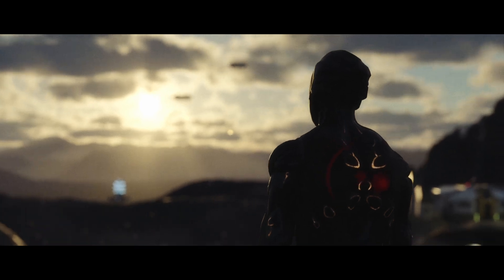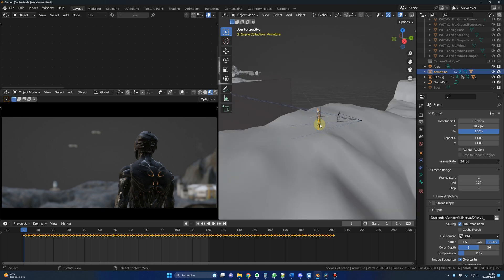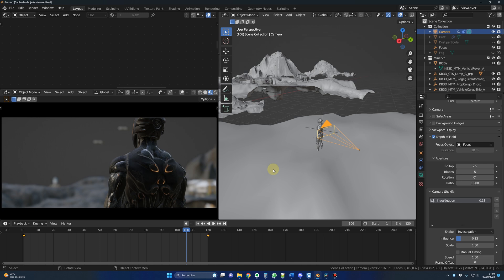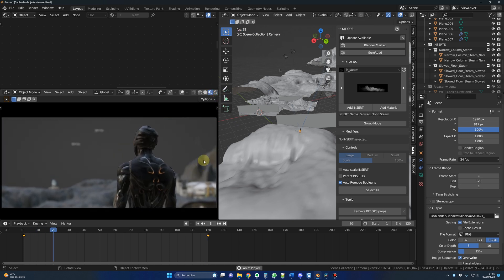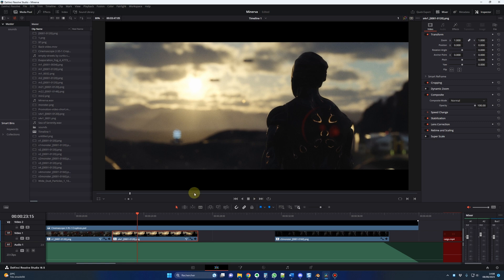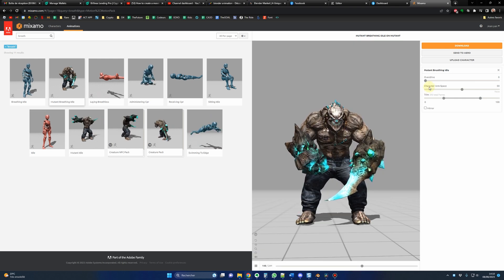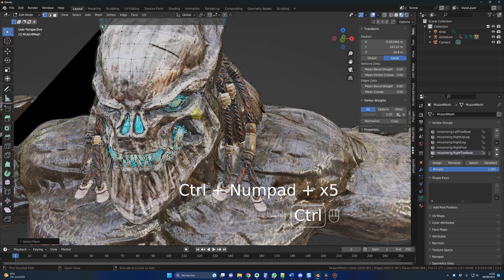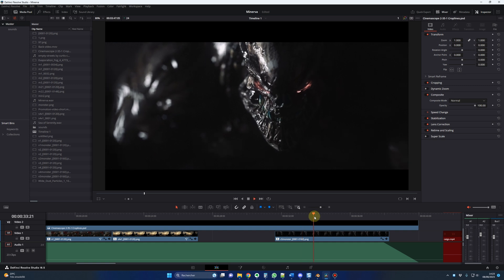How to create epic shots in Blender | Blender beginner animation tutorial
In this full beginner blender tutorial, I am going to show how I created those epic shots in Blender.

Timestamps
0:00 Intro
0:16 Shot 1
8:20 Shot 2
12:18 More love